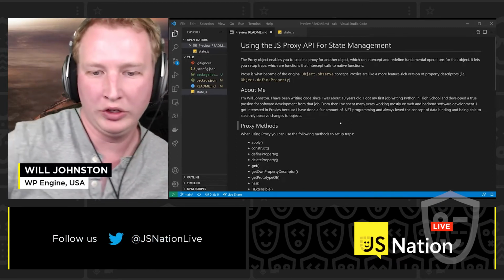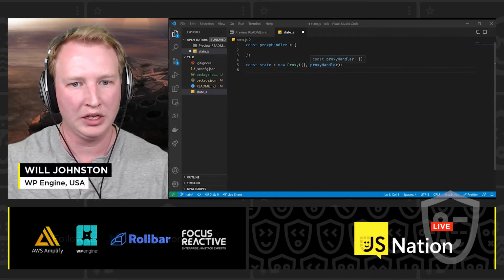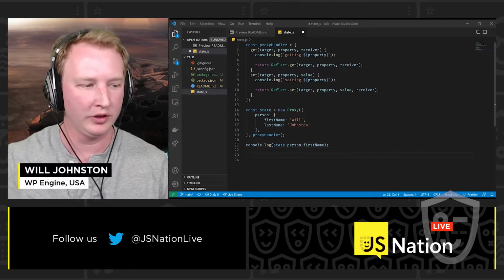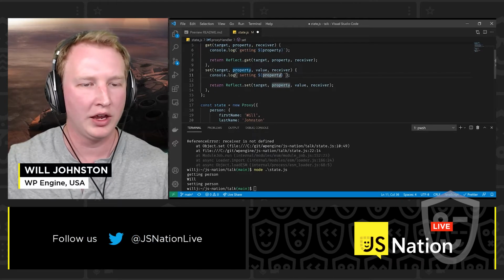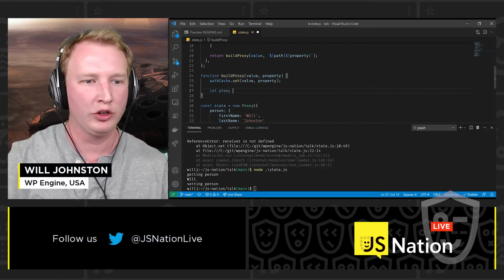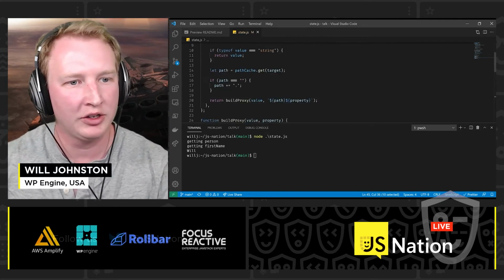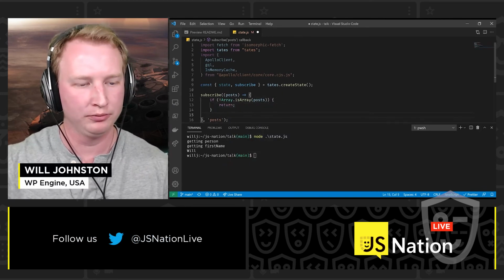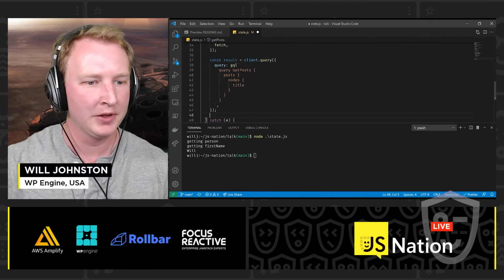Using the Proxy API for State Management – Will Johnston, JSNation Live 2021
Talk: Using the Proxy API for State Management
With so many libraries to choose from for state management, why not add one more? The ECMAScript Proxy API enables you to intercept and redefine how an object operates. Let's explore how you might use the Proxy API for state management!